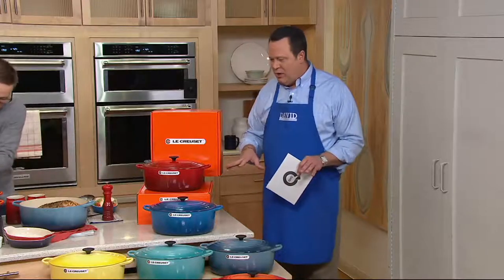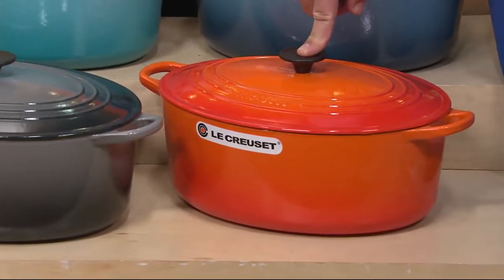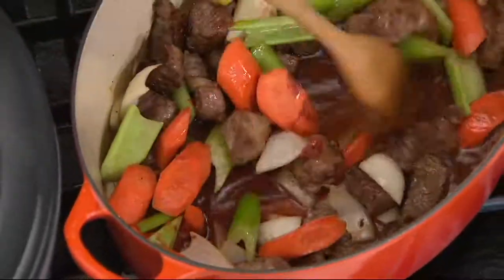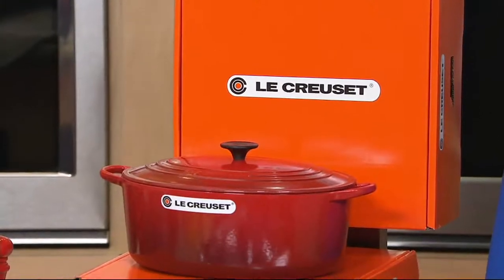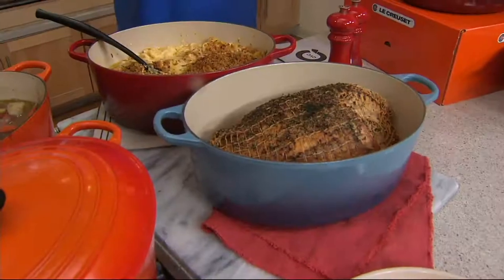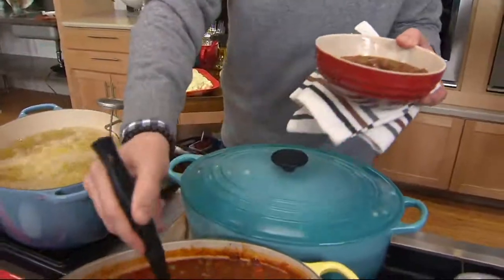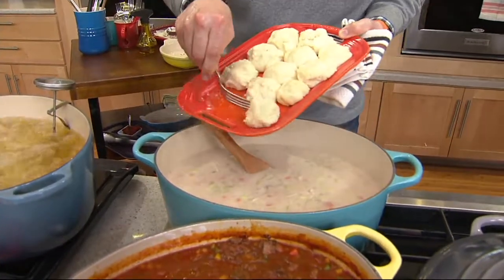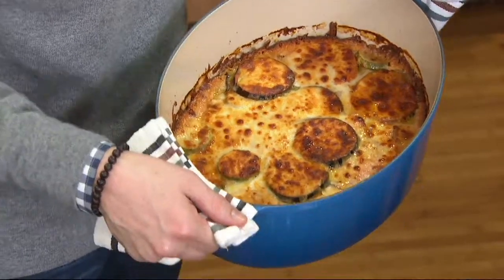Le Creuset Cast Iron 8 qt. Oval Dutch Oven on QVC